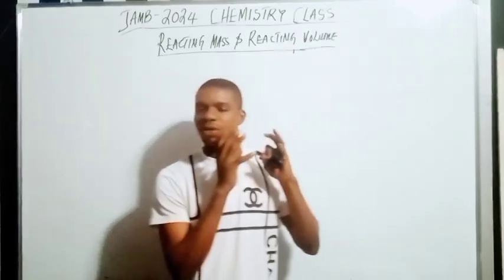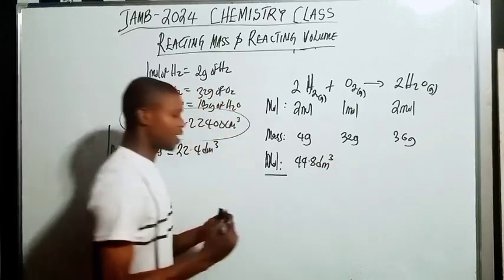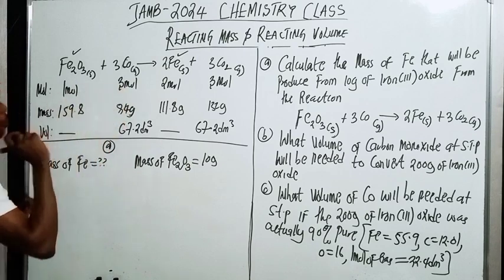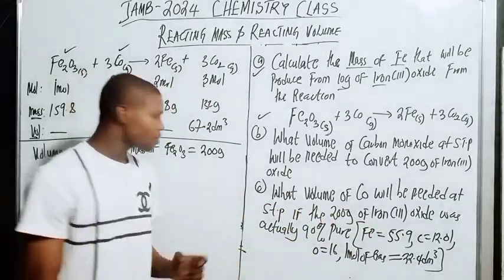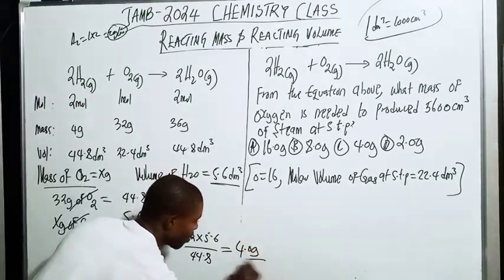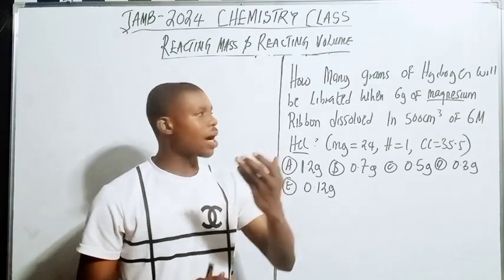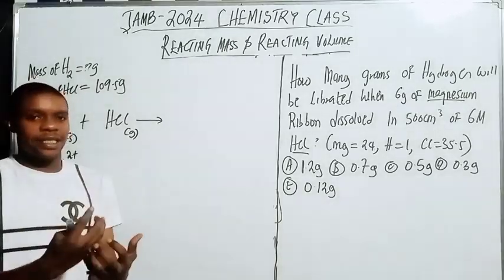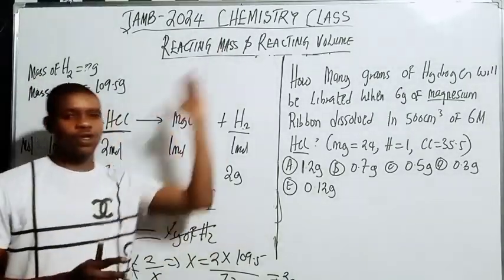JAMB 2024 CHEMISTRY CALCULATION Mastery - Stoichiometry: Reacting Mass and Reacting Volume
📚 Calling all JAMB exam takers and newly admitted first-year chemistry students! 🧪✨ Prepare to conquer the intricacies of stoichiometry with our latest video tutorial. Designed specifically for you, this comprehensive guide takes you step by step through the calculations of reacting masses and reacting volumes, essential skills for excelling in JAMB Chemistry and mastering your first-year chemistry course.

🔍 What to Expect:
🔬 Step-by-step breakdown: Our expert presenter meticulously explains each step in solving questions related to reacting masses and reacting volumes. No more feeling overwhelmed – we've got your back!

📐 Practical Problem Solving: We understand the importance of hands-on learning. Dive into practical problems with a plethora of examples, ensuring you not only understand the theory but can confidently apply it to real-world scenarios.

🎓 Learning Outcomes:

    Understand the fundamentals of stoichiometry
    Perfect the art of balancing chemical equations
    Tackle problems related to reacting masses and reacting volumes
    Gain confidence in solving practical stoichiometry problems

💡 Why Watch?
Whether you're gearing up for your JAMB exams or embarking on your first-year chemistry journey, this video is tailored for you. By the end of this tutorial, you'll have the skills and knowledge needed to tackle stoichiometry calculations with ease.

🚀 Ready to take the first step towards stoichiometry mastery? Hit play now, solve problems, and gain the confidence needed to excel in your exams and coursework!